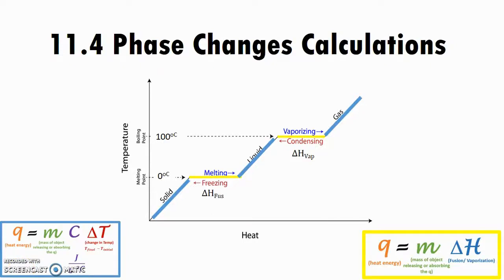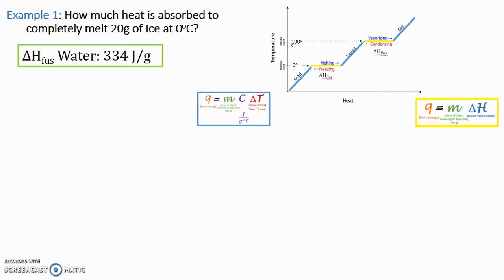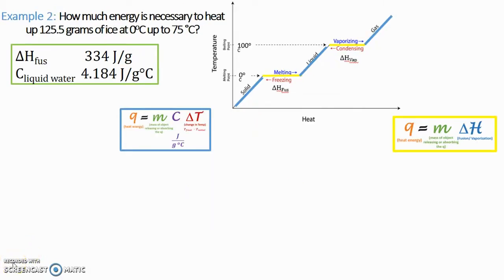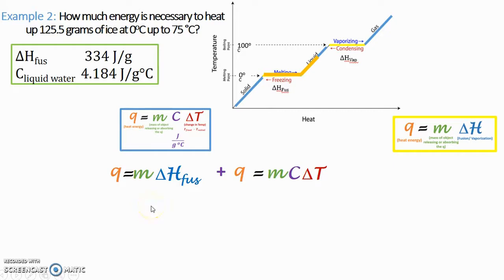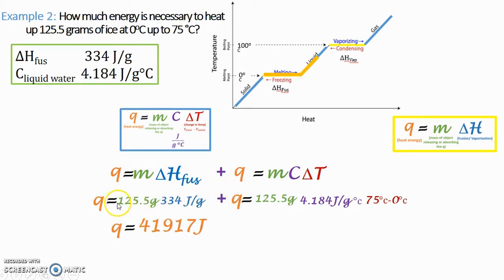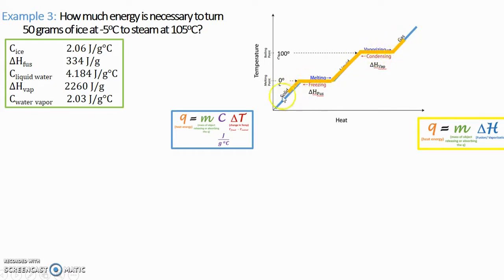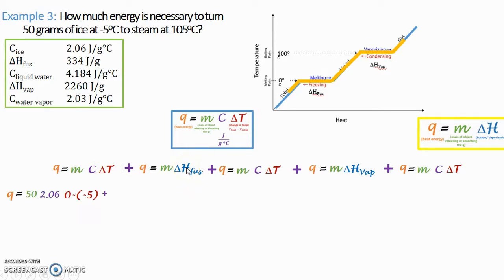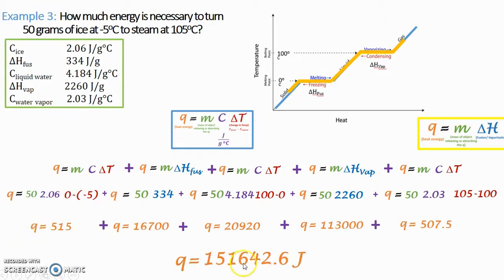11 4 Phase Change Calculations